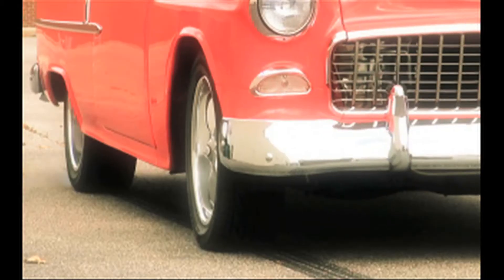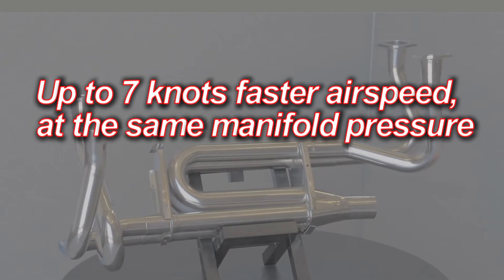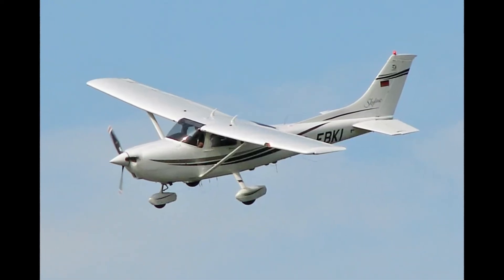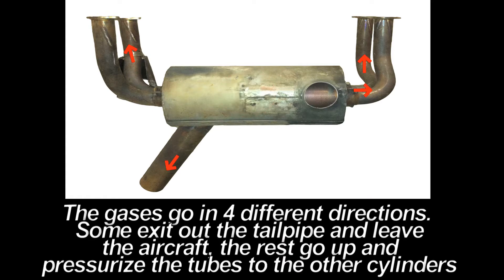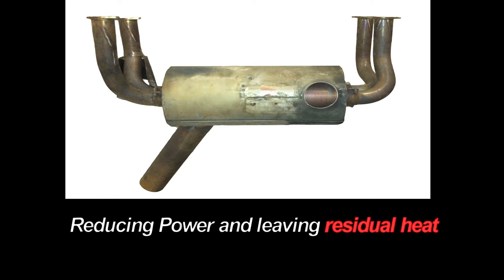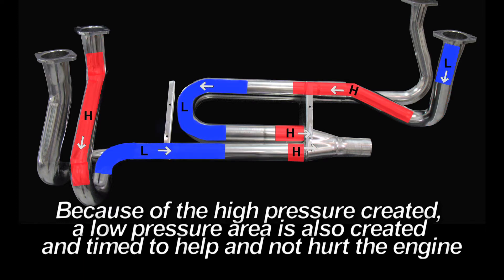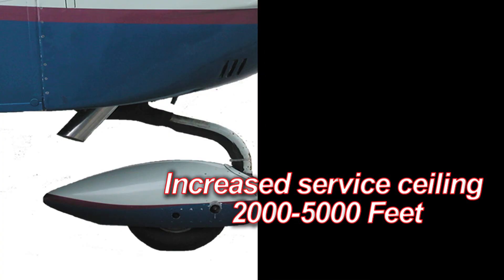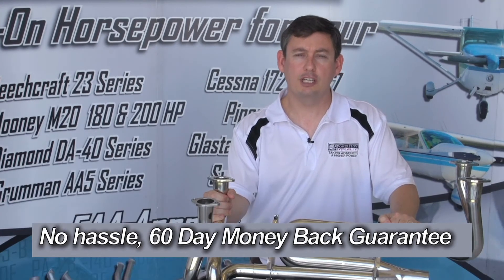Bolt-On Horsepower for your Aircraft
Bolt-On Horsepower for your Aircraft! This video explains the difference between your stock (original) exhaust and the benefits of upgrading to the Power Flow Tuned Exhaust System. Power Flow is available for many popular aircraft powered by Lycoming O-320, O-360, IO-360 and IO-390 engines. Aircraft models available include: Aviat Husky, Beechcraft Musketeer, Sport, Sundowner, Cessna 172, Cessna 175, Cessna 177 and C177RG, Diamond DA40, Glastar & Sportsman, Grumman AA5 series, Mooney (180 & 200 HP), Piper PA28-140, and 1964 and earlier PA28, Robinson Helicopter R22 with O-320 engine, and Symphony.